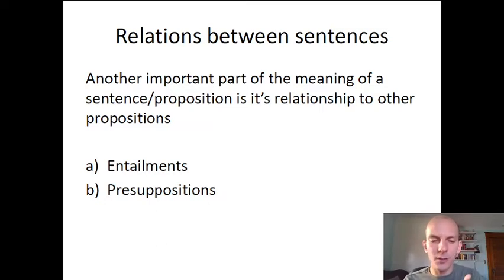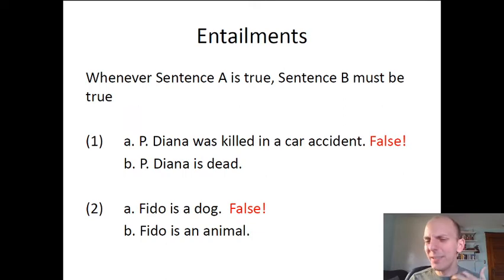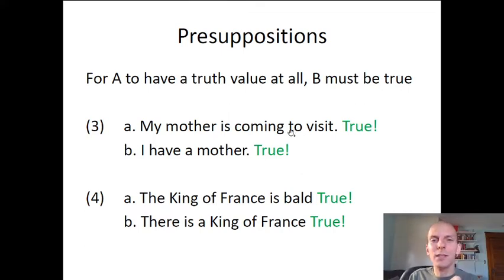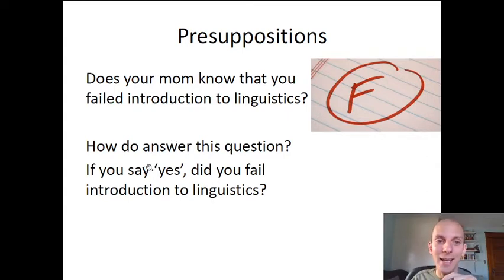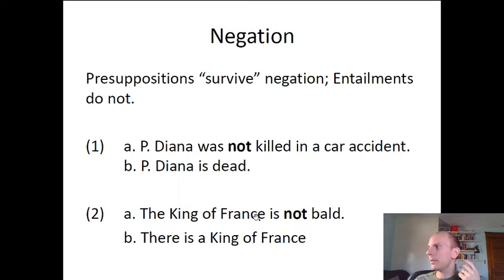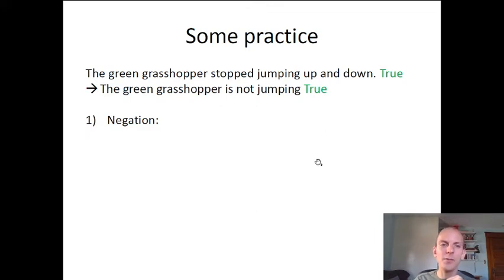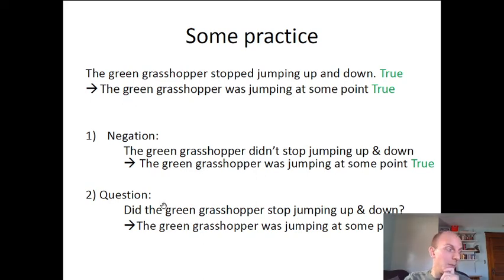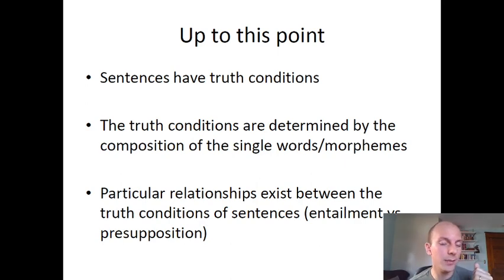English 370 Semantics 2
Part two of semantics! In this video we shift our focus to the truth conditional relationships that exist between two propositions (sentences), looking at two particular relationships, entailment and presupposition. After exploring what these relationships look like, we cover some handy tests to be able to tell the difference between the two.